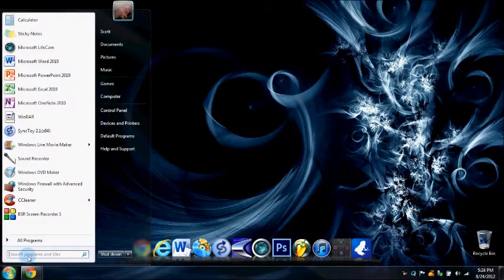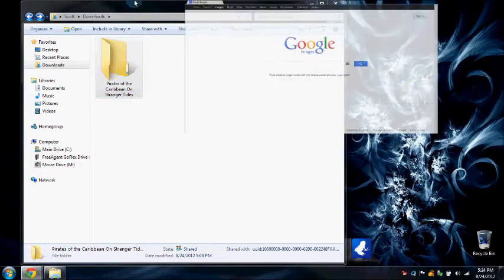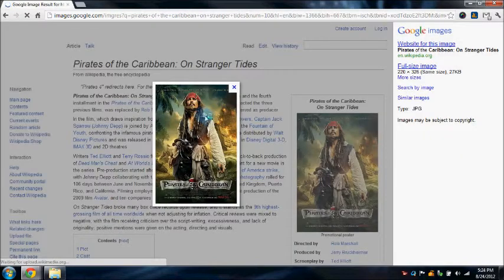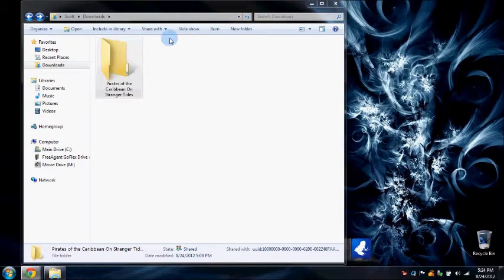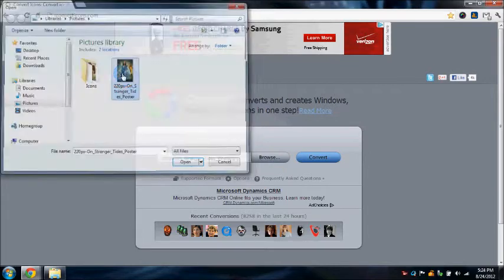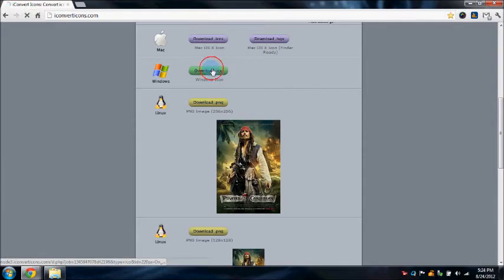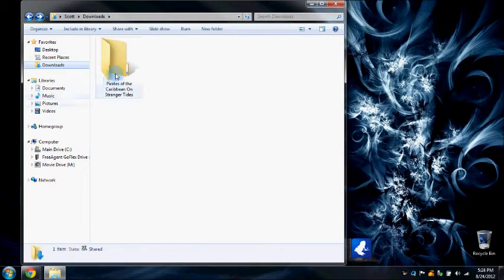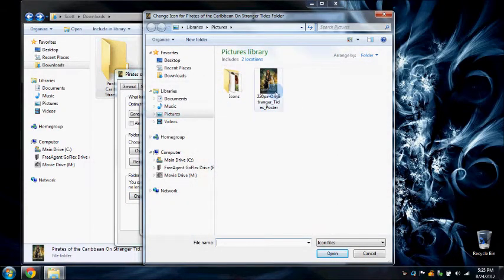How to Change Folder Icons in Windows 7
Tutorial on how to change folder icons for movies or pictures in Windows 7.

Update:
I have been getting messages about icons not showing up or disappearing when the ico is deleted.

-do not delete original icon image. Put it in a special folder named icons before setting the folder icon and keep it there forever. It's a tiny miniscule file.

-if it doesn't work it may be because it doesn't like resetting icons in user folders. Try downloads or external folders.